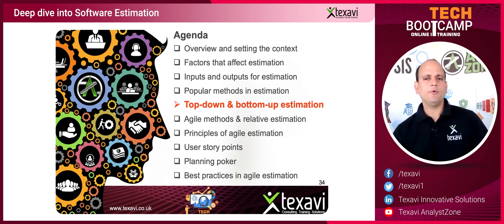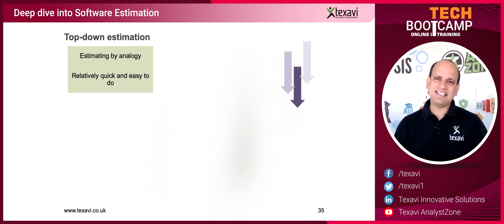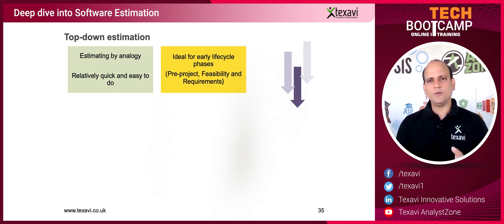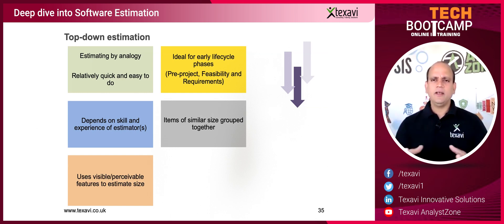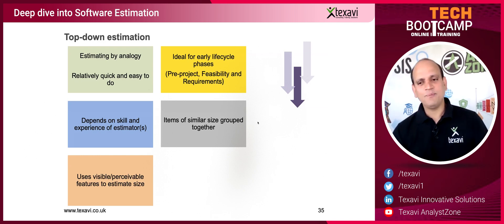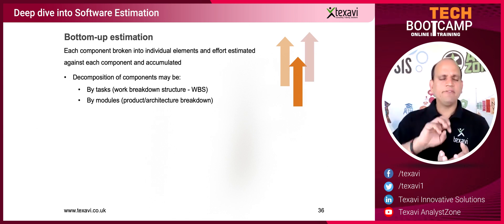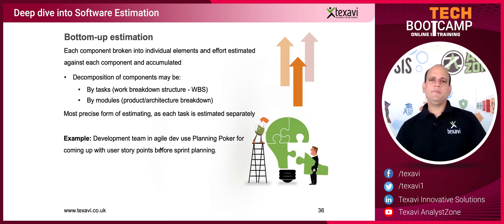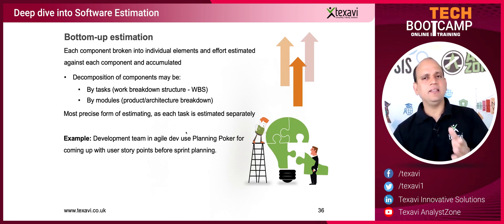Top-down and Bottom-up Estimation Methodologies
This video from Texavi's Pardha Mantravadi dwells on the top down and bottom up estimation techniques. Top down estimation involves estimating by analogy, i.e., relatively quick and easy to do. Its ideal for early lifecycle phases (Pre-project, Feasibility and Requirements). Uses visible/perceivable features to estimate size. An example of the Top-down estimation is senior management’s view on cost estimates of new project (based on earlier, similar project)

Bottom-up estimation on the other hand is when each component is broken into individual elements and effort is then estimated against each component and accumulated. Decomposition of components could be by tasks (work breakdown structure - WBS) or by modules  (product / architecture breakdown).

For specific details and differences, including the examples, watch the video.